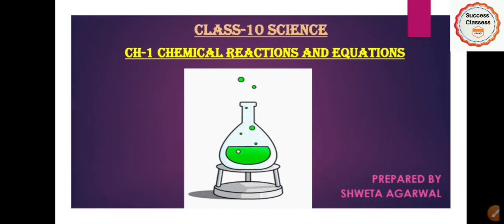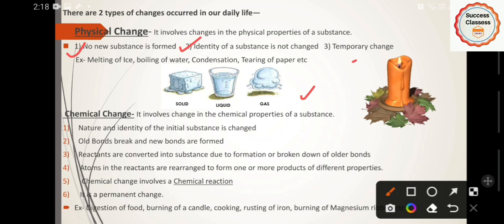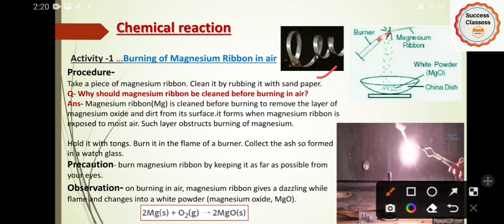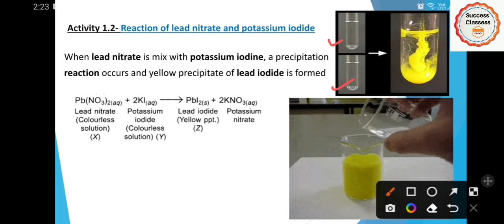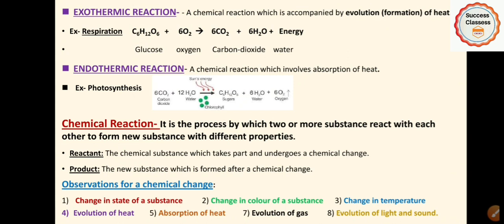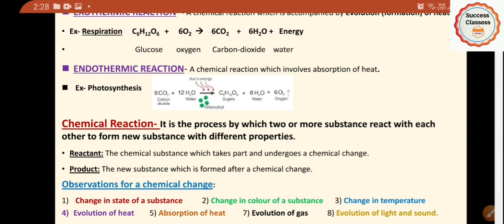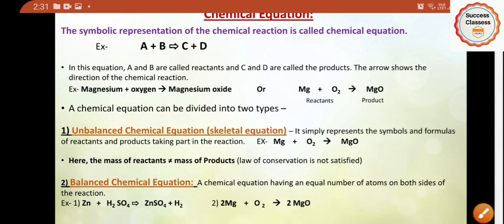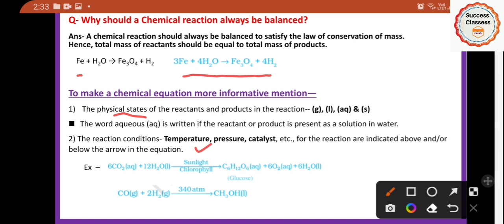Ch-1 Chemical Reactions & Equations | Cl-10 science | (Part 1)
Hello Friends

Class 10 Ch-1  Chemical Reactions and Equations .. (Part-1)

Links for the lectures of this chapter-